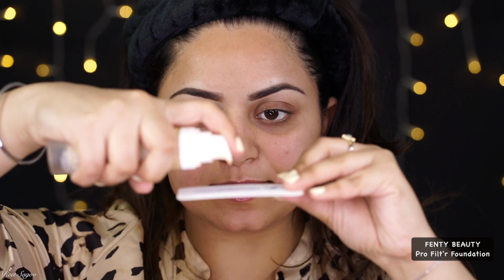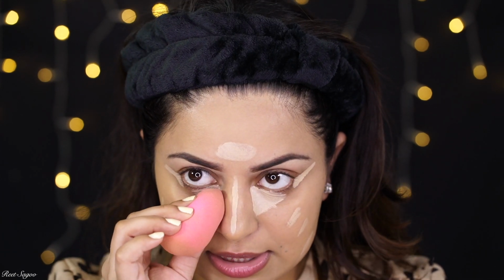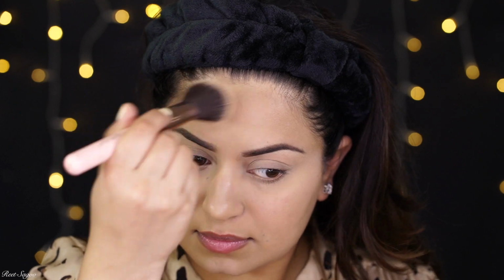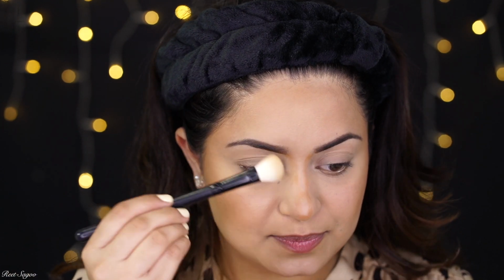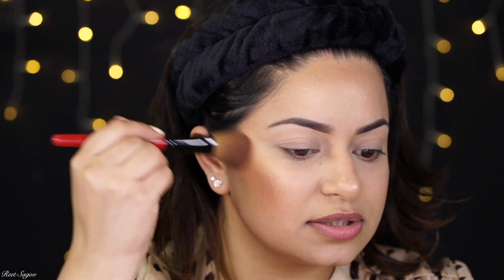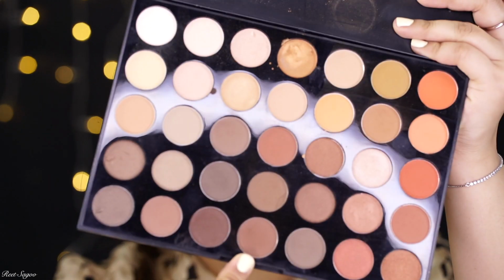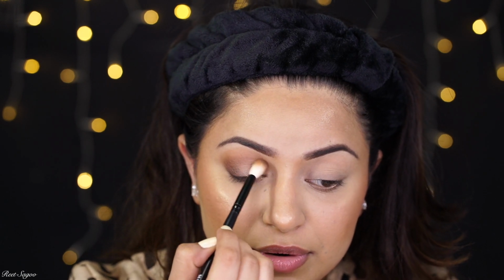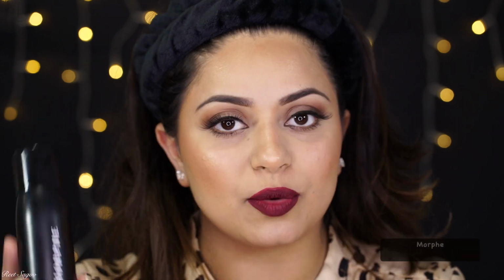FALL MAKEUP TUTORIAL 2020 I Reet Sagoo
Hi Everyone, Fall is around the corner and this is why I decided to do this Fall Makeup look for you. This is a full makeup tutorial to create this glamorous fall look. It's best for beginners and very easy to follow. This is a very natural warm makeup look and I hope you love it !!

Please post your comments about the video and any content suggestions in the comment box below

PRODUCTS
Primer: Maybelline Instant Pore Eraser
Foundation: Fenty Beauty Pro Filtr' Foundation
Concealer: Fenty Beauty Instant Retouch Concealer
Powder: Maybelline Fit Me Loose Finishing Powder
Bronzer: Maybelline City bronzer
Blush: NYX Sweet Cheeks Blush
Highlighter: Maybelline Master Chrome Highlighter
Eye Makeup: Morphe 350 Nature Glow Palette
Lipstick: Rimmel Stay Matte Liquid Lipstick
Setting Spray: Morphe Continuous Setting Mist